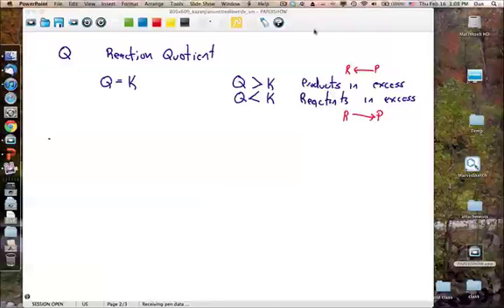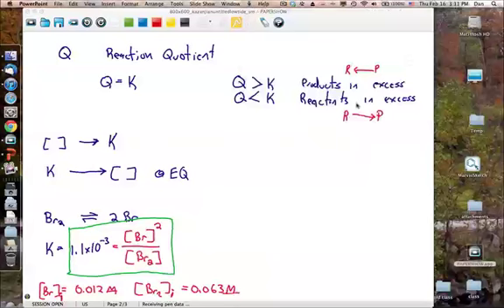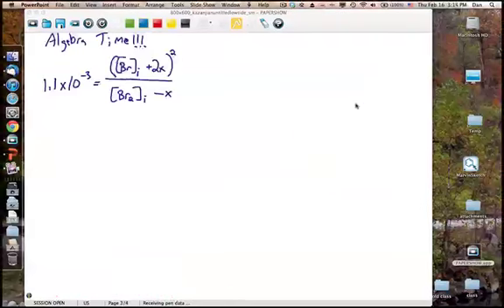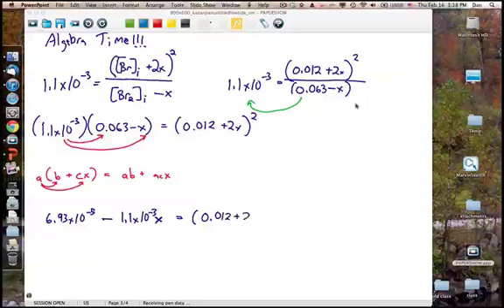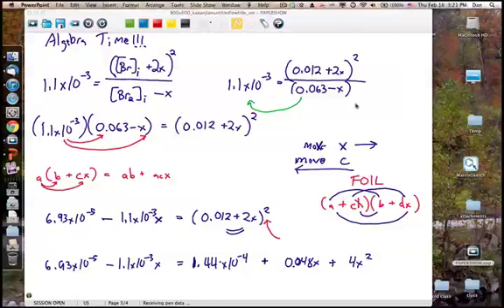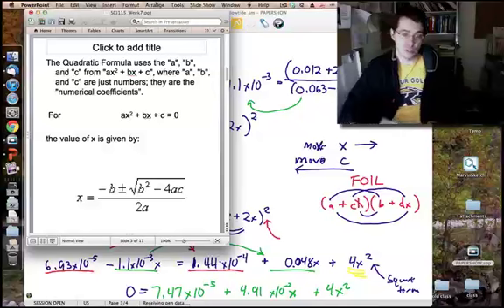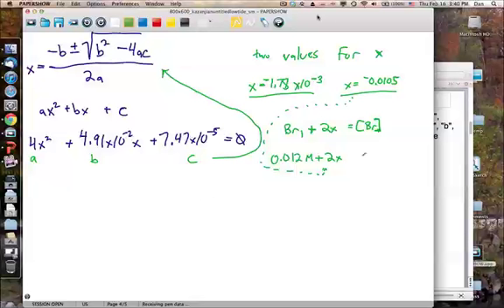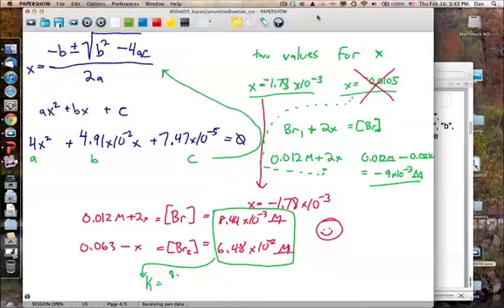Gen Chem 2 Week 6c Equilibrium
Algebraic manipulation of equilibrium statements to obtain concentrations at equilibrium, use of quadratic equation, and an algebra review of the rearrangements involved.  This is the 'hard' way. Labor intensive, but works at obtaining the changes that take place to obtain equilibrium concentrations or partial pressures.

This video is a bit long, but mostly because of 10 minutes of algebra review that you can skip through (if you are up to it)